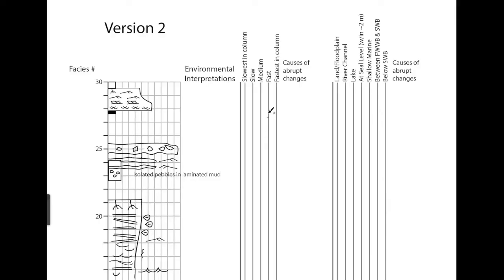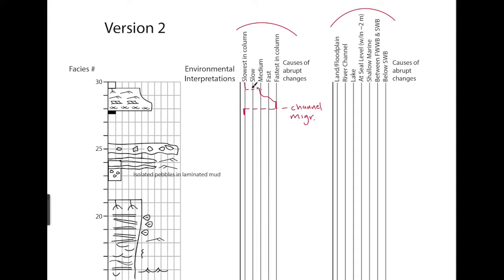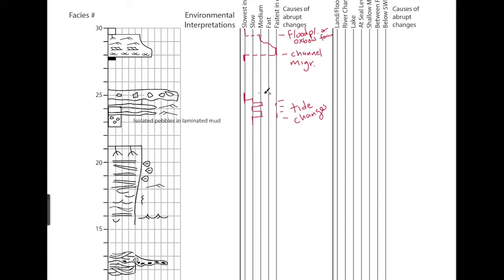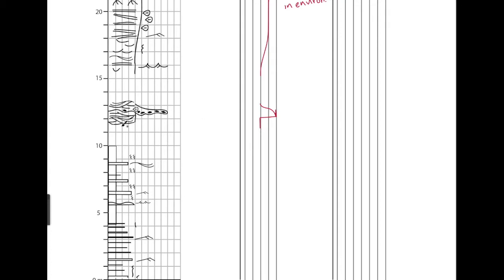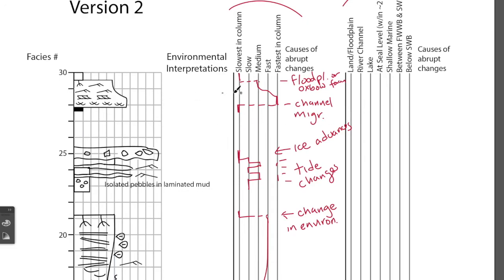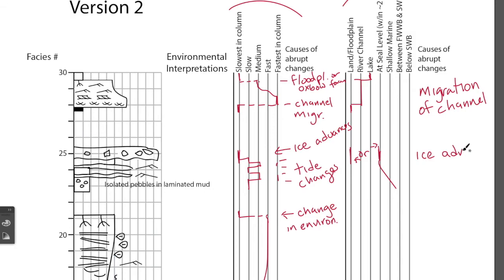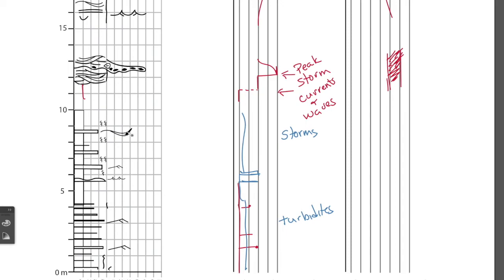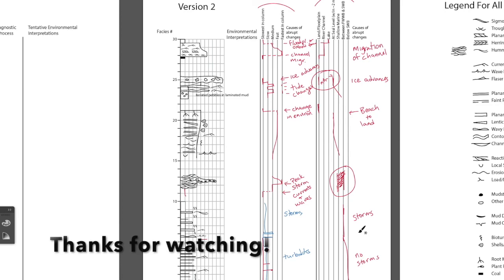Projects - Flow speeds and water depth (sed strat)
This video explains how do work on Part 2 of the GEL 109 final projects. Specifically, it shows how to draw the flow speed and water depth for different parts of your columns. I use examples from each of the columns that you might be using.